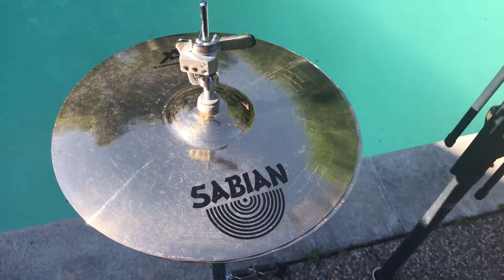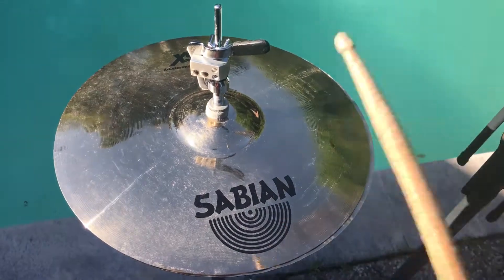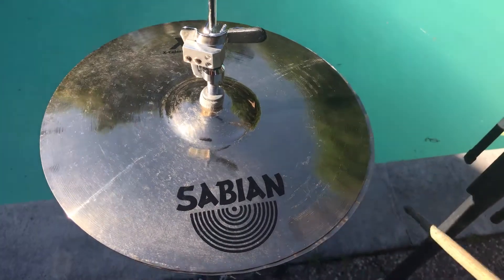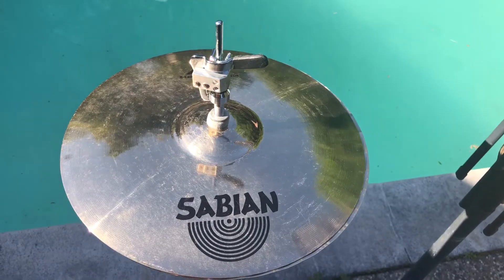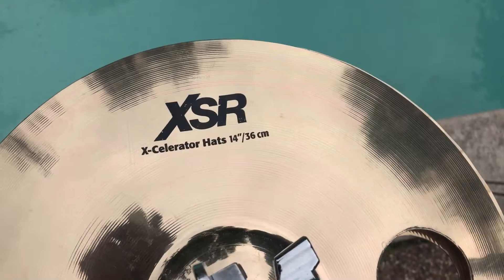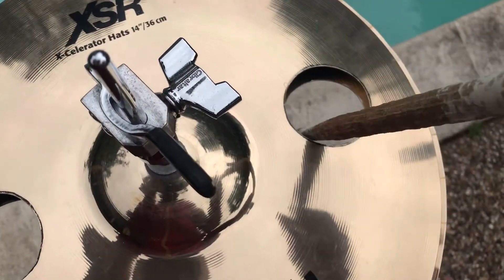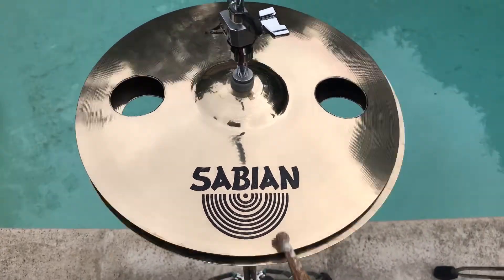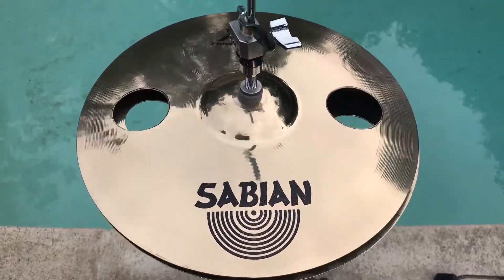SABIAN 14" XSR Hi Hats - Ozone Mod